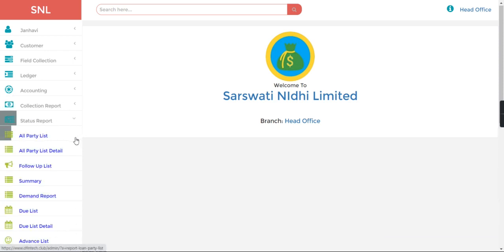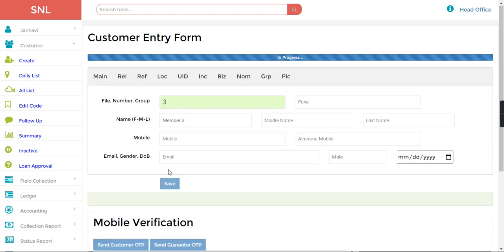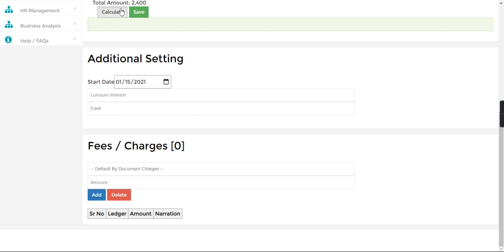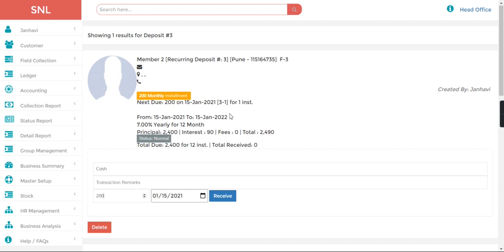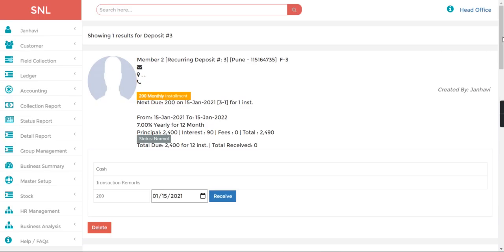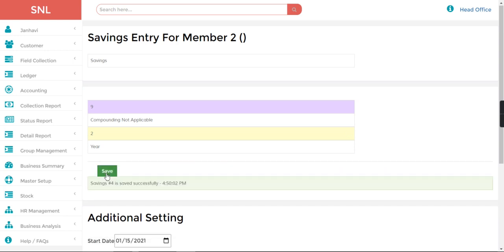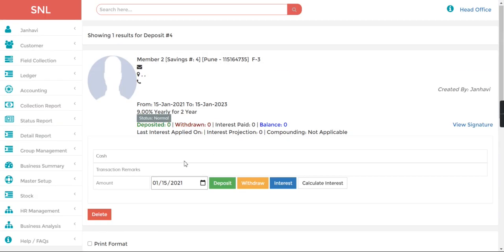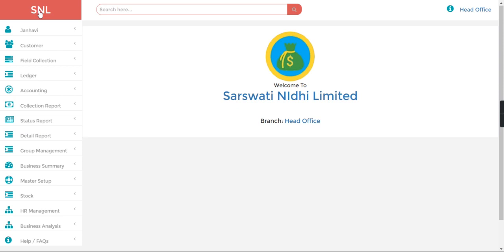Manage Recurring & Savings Deposits with Jainam Software | NBFC & Nidhi Company Demo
📌 Discover how Jainam Software simplifies management of Recurring Deposits (RD), Savings Deposits (SD), and interest calculation for NBFCs, Nidhi Companies, and financial institutions.

This video covers:
✅ Creating and managing RD and SD accounts
✅ Interest calculation & installment tracking
✅ Document charges and transaction details
✅ Withdrawal and balance monitoring
✅ Customer account creation and login setup

💼 Jainam Software is trusted by NBFCs and finance companies worldwide for automating loan and deposit processes seamlessly.